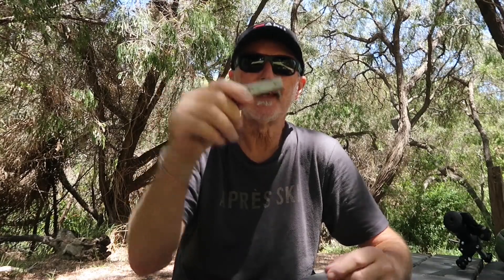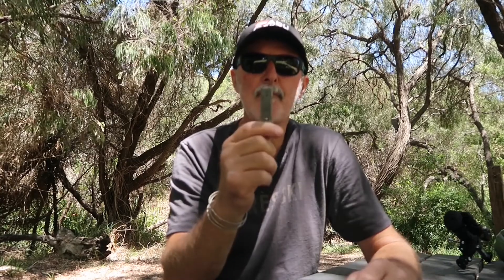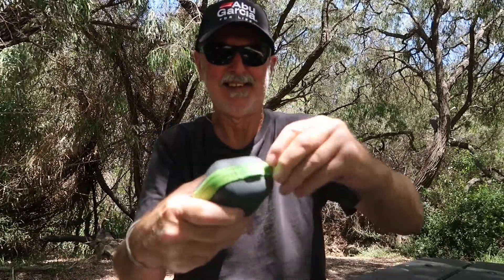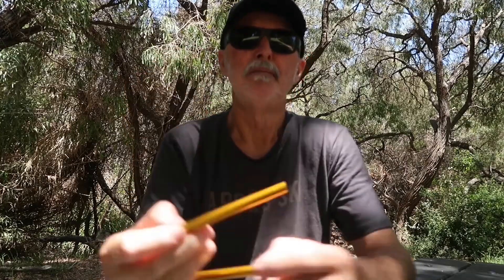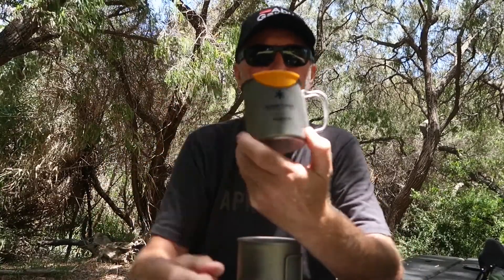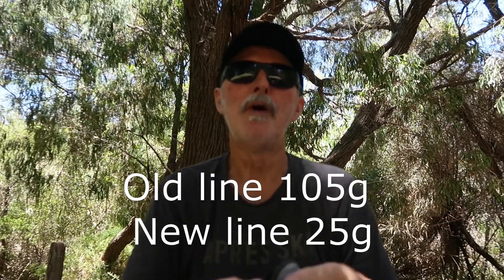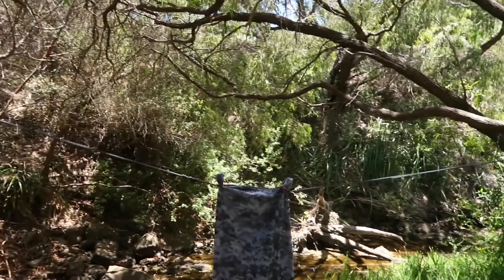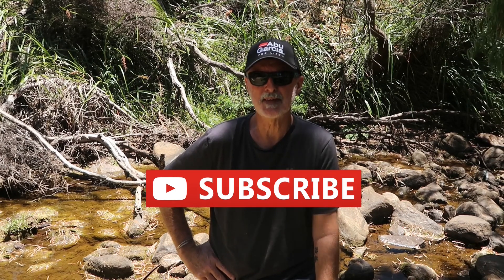Lightweight hiking gear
Lightweight hiking gear these items help me save weight in my backpack. They not only help me save weight, some are extremely important safety components as well.

Hi and welcome back to Hike and Seeker channel.

In today's episode, I want to share with you some hiking items that save weight, help with my comfort levels and my safety. The whistle is a vital part of your backpacking equipment. You never know when you may need to attract attention on the trail.

Looking back to the beginning of my hiking experience, the things that seem obvious now were far from obvious then. I am also on a quest to save weight. Everything I have is now under review in my quest for a more comfortable and enjoyable experience on the trail.

We often overlook the small items, but they can make all the difference. When you have been hiking for a long time everything has it's place in your backpack. But when your starting out you tend to look more at the big three. Sleeping system, tent and backpack.